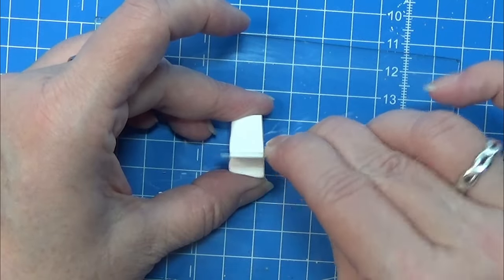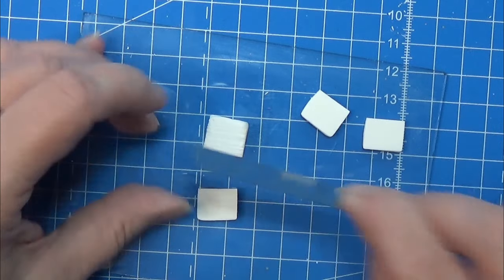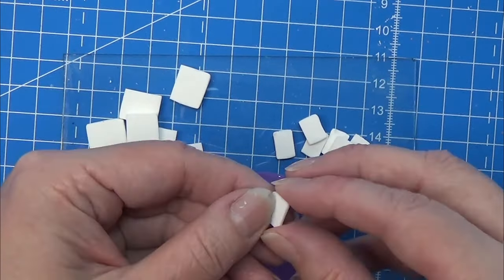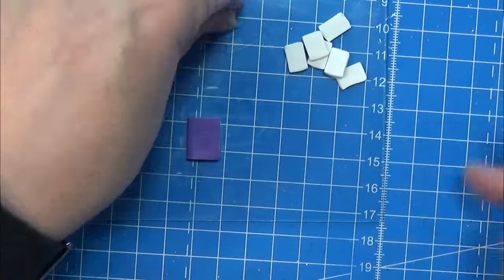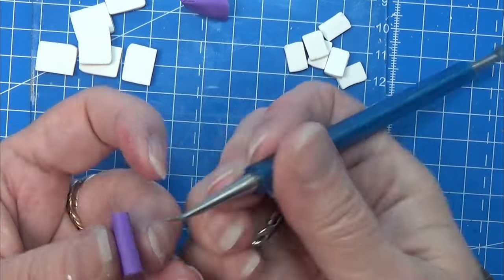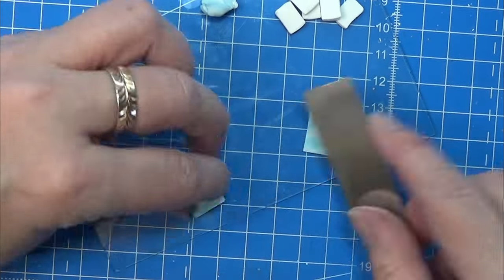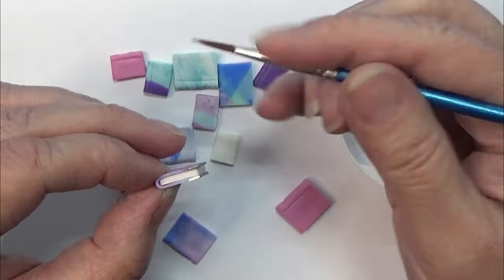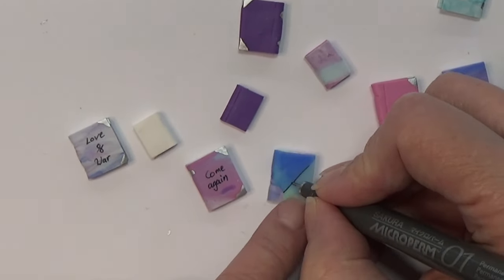Fun And Easy Polymer Clay Books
Fun And Easy Polymer Clay Books of polymer clay - fimo/cernit in 1:12